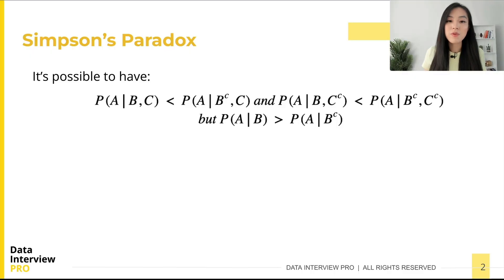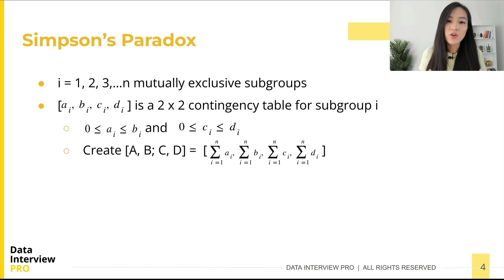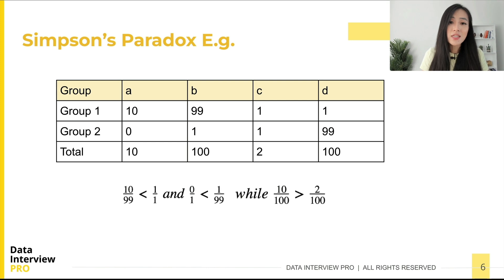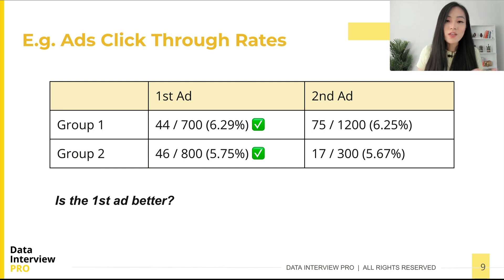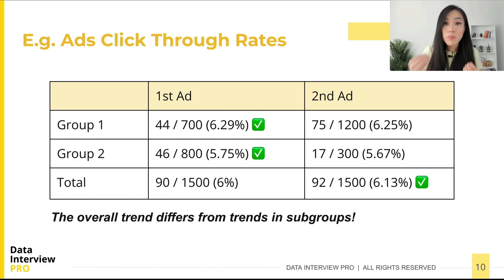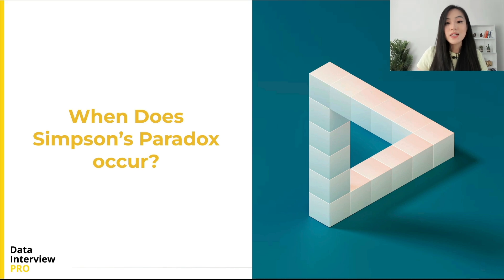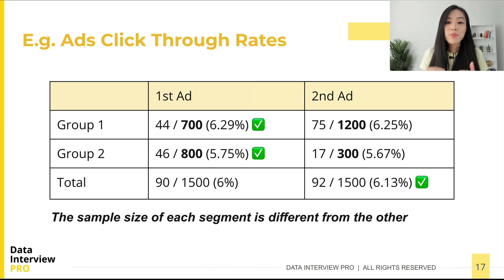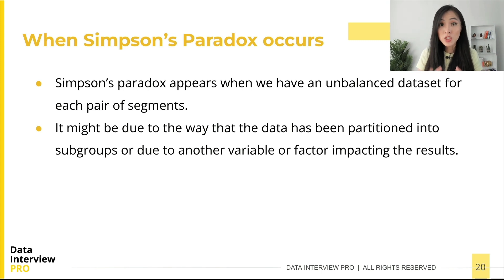Simpson's Paradox in A/B Testing Made Easy: Intuitive Explanation for Data Scientists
In this video, we will be covering Simpson’s paradox. It is another popular probability problem that data scientists often face in job interviews and in daily work. Understanding Simpson’s paradox is important for correctly interpreting data. I’ll give some examples to help you understand what it is and what the implications are when we deal with data in reality.

 Contents of this video:
00:00 Introduction
00:36 Definition
02:17 Simple example
03:08 Real-life example
05:08 Both cases are possible
06:33 When does the paradox occur?
07:04 Back to the example
08:44 Summary